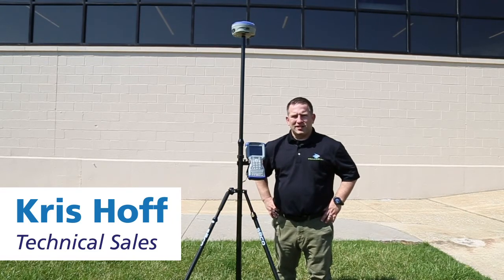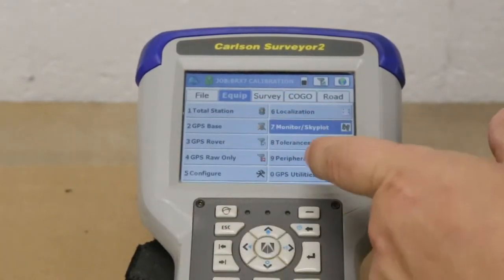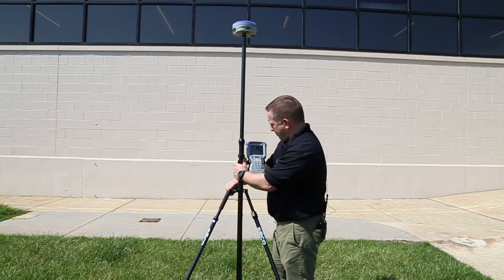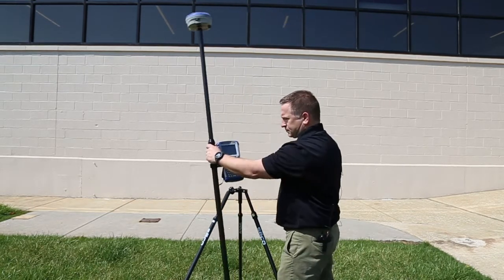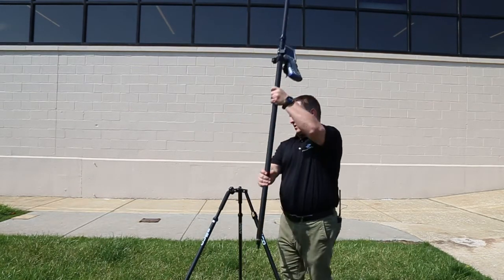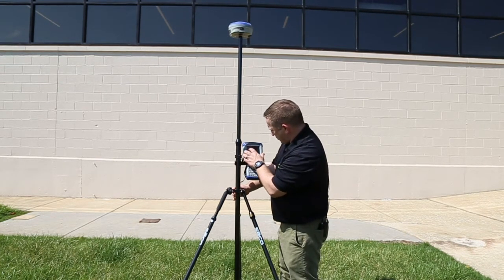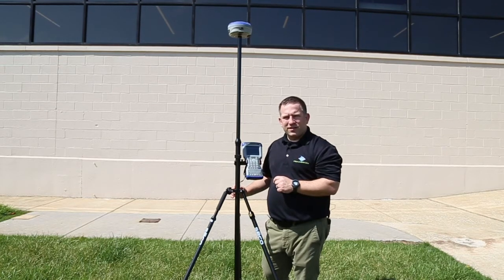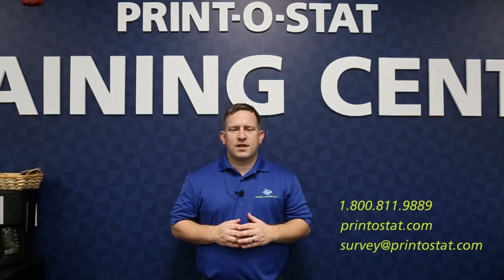How-To: Set Up Tilt Calibration on a Carlson BRx7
Kris walks you through the steps to set up a Calson BRx7 to use the tilt calibration. You need to be fixed and connected through Bluetooth in order to start the Tilt Calibration process. For help with connecting to Bluetooth, watch our video called How-To: Connect a Carlson BRx7 to a tablet using Carlson SurvPC Software.